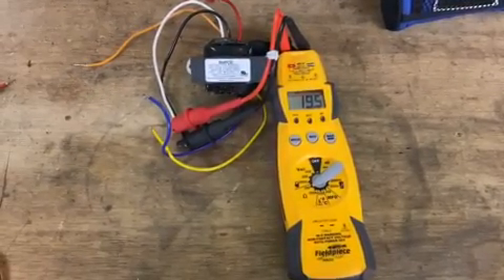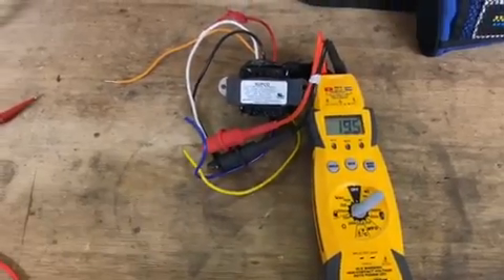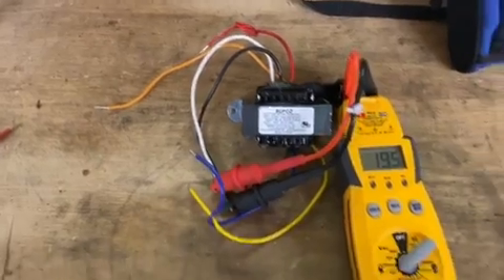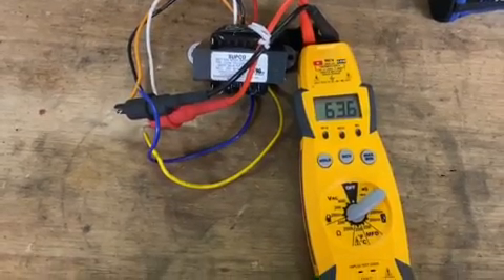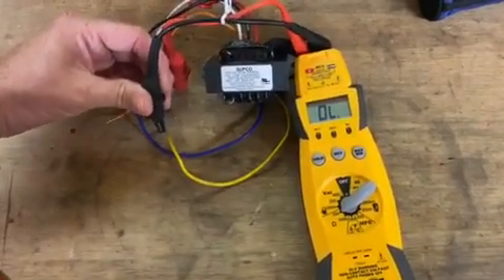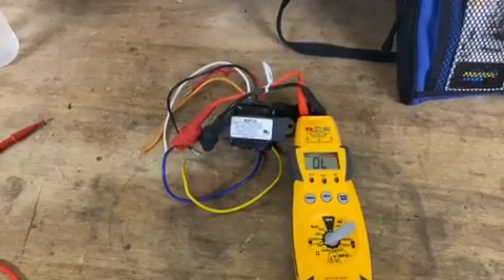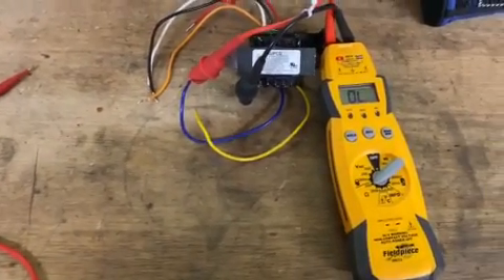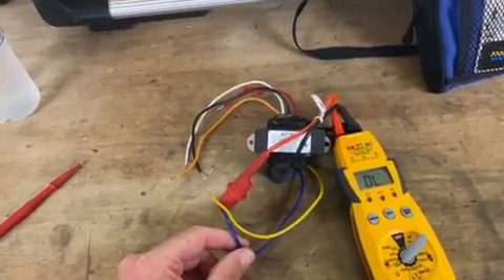How to Test a Transformer